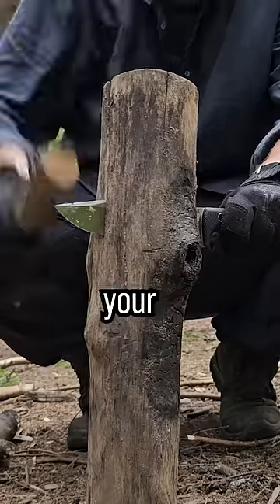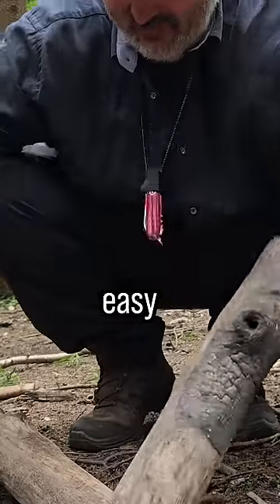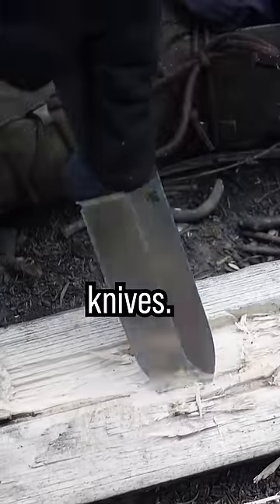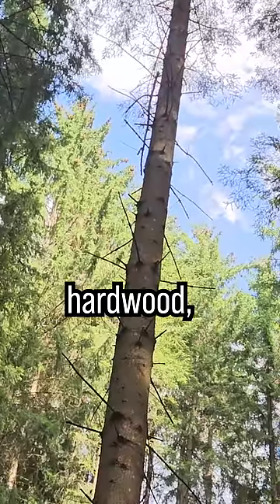Guy survived because he carved a wooden bowl and boiled water in it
Survival Knife